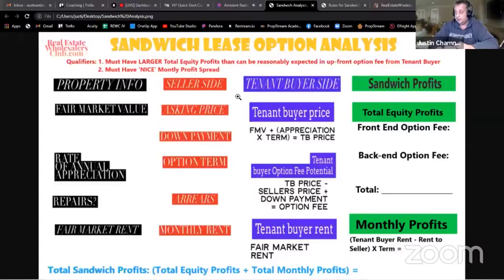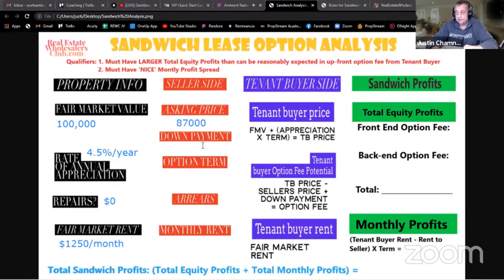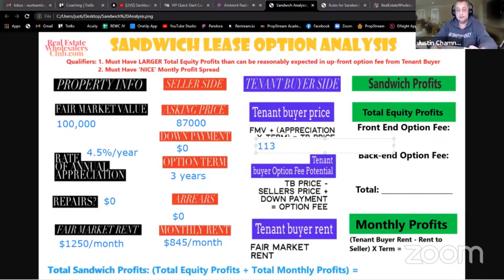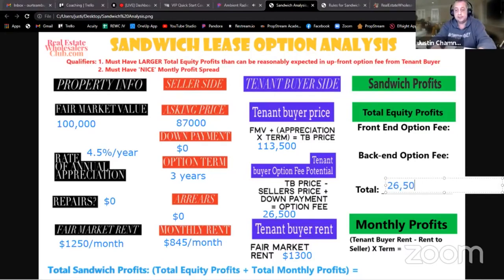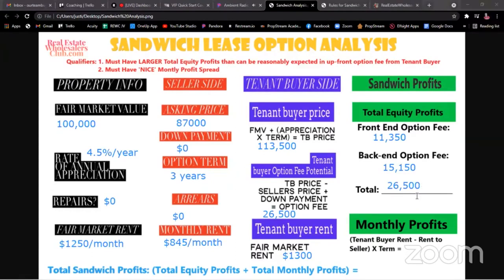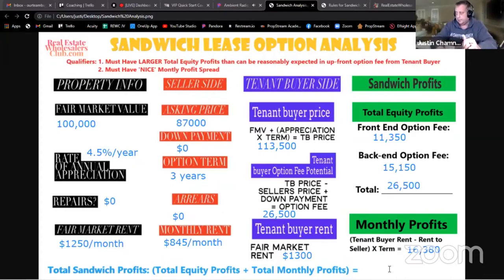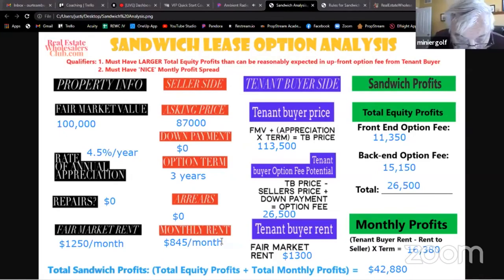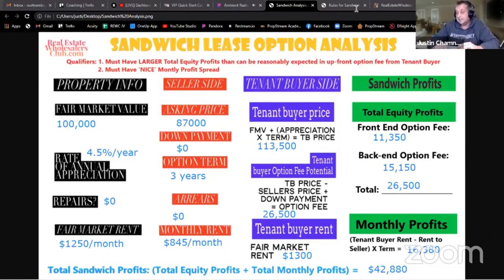Intro to Sandwich Lease Option Deal Analysis #1